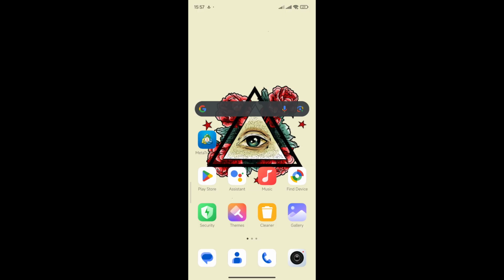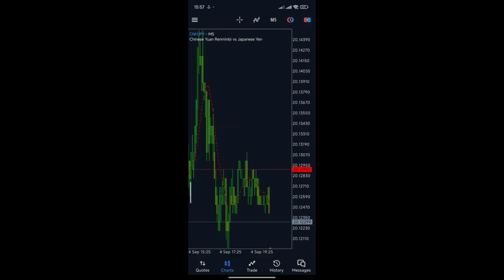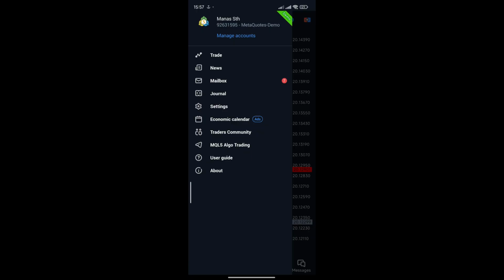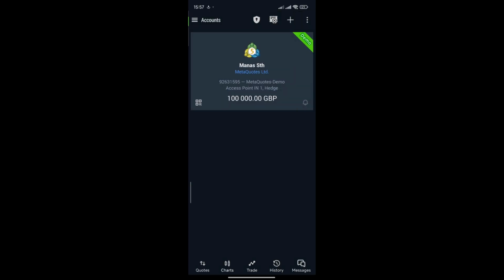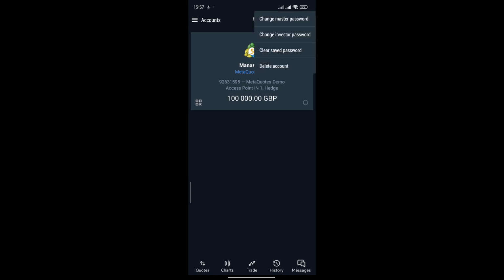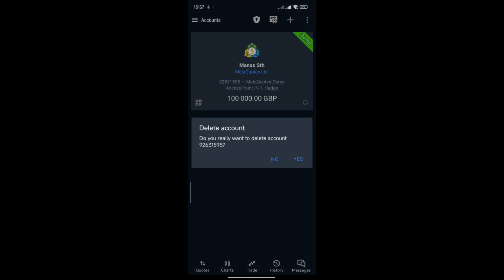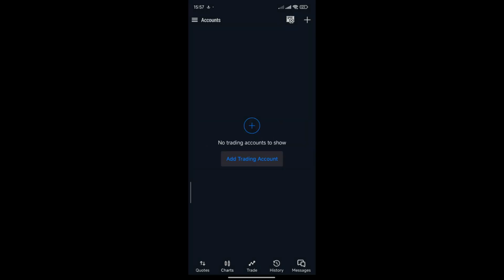How to Delete Account in MetaTrader 5 2025?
Done trading or want to remove your account from MT5? 🗑️🔒 This quick tutorial shows you how to delete account in MetaTrader 5, whether it's a demo or real account. Learn how to safely remove it from your platform without affecting your broker’s records — fully updated for 2025.